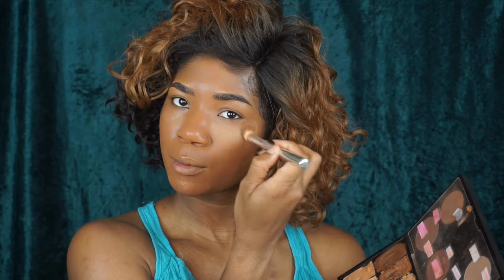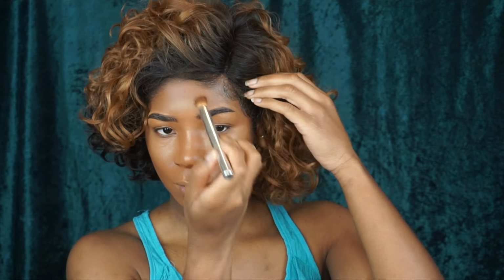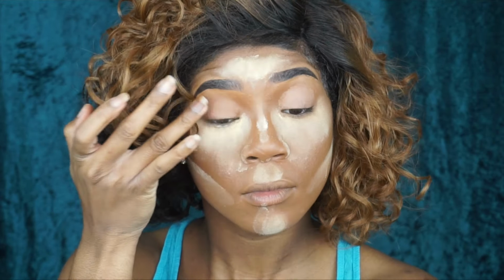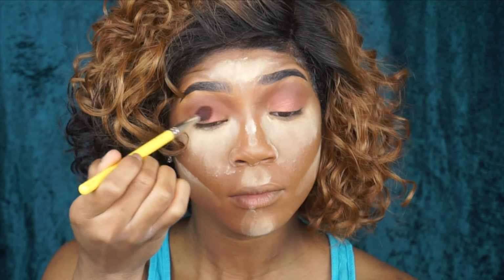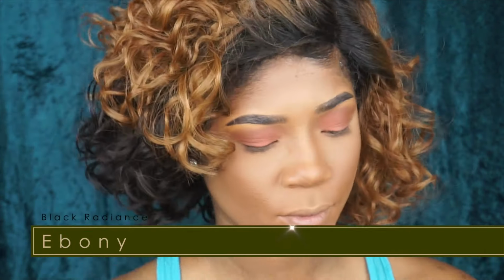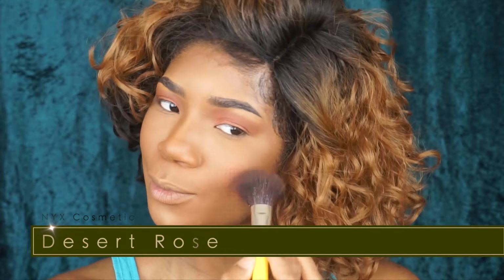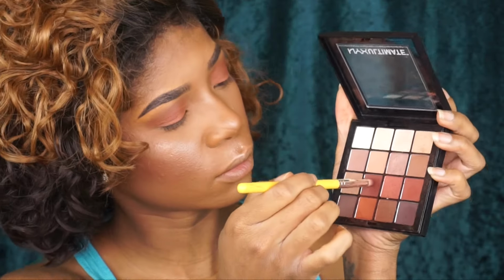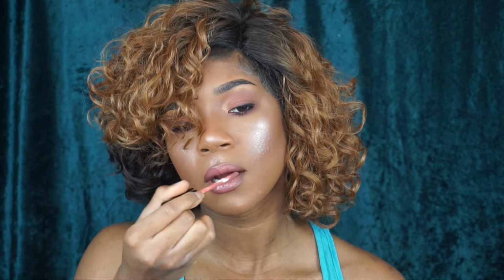Foundation for Oily Skin | Tarte Amazonian Clay 12-hour Deep Sand | Jennifer Lopez Glow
Jennifer Lopez Glow Makeup Tutorial  Flawless Foundation for Oily Skin

Hair I'm wearing OUTRE SYNTHETIC LACE FRONT WIG L PART TASHA

Foundation:  Tarte Cosmetics Amazonian Clay "Deep Sand"

Highlight Concealer:  Black Opal Beauty "Heavenly Honey"

Powder for Highlight: Ben Nye Banana Powder
                                       Airspun

Powder to set Contour: Black Radiance Warm Hazelnut
                                          Black Radiance Ebony

Powder Foundation : MAC Mineralized Skinfinish "Dark"

Blush: NYX Desert Rose

Highlight/Glow: Anastasia Peach Nectar
Lips: Anastasia Dusty Rose and Kristen Gloss

Eyes: NYX Ultimate Warm Neutral Palette

Mascara: Marc Jacobs "Velvet Noir"

Brows: Colourpop Black'n'Brown

Sigma Brushes and
It Cosmetics Brushes - Airbrush Foundation
                                         Airbrush Concealer
Beauty Blender

Sigma Brushes and Beauty Products  %10 off

or use Sigma2016

Bomb ASS LASHES ! Super cheap and affordable !!!
                 (My favorite pairs are Audree & Ella)

Cheapest mink lashes on the market ! Up to 25 times of wear (I can wear more times with cleanliness!!)
(Dazed, Seductive, and Submissive are my favorites !)

This video contains opinions based on how I feel about products. Share my videos and codes to your social networks so we can GROW together ! Thanks for all your love and support.

xo

Serenity

Hit that thumbs up button if you're feelin the look !!! Share to your FB & Twitter to show some love to my channel 💋💋 && let me know what you wanna see next !